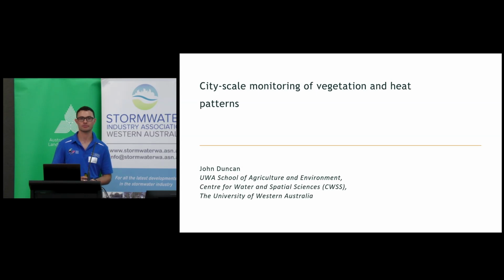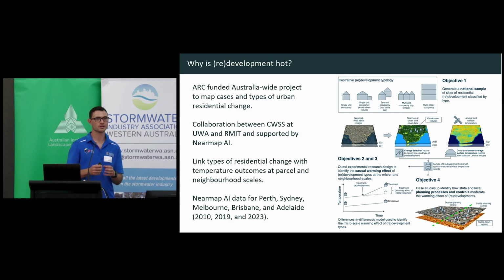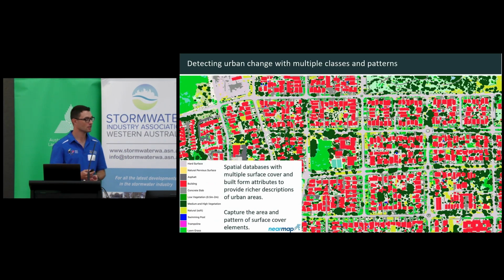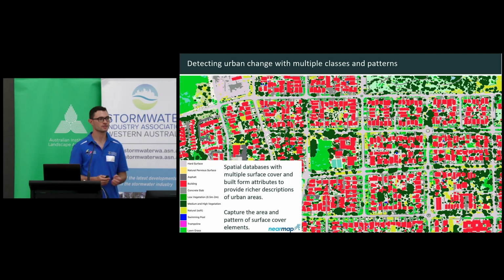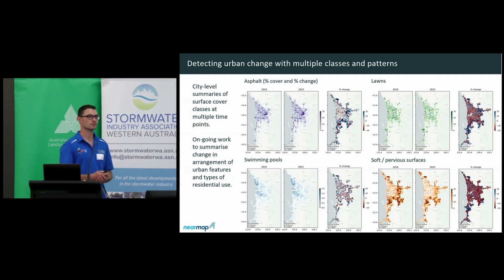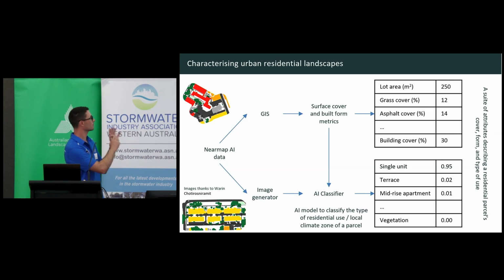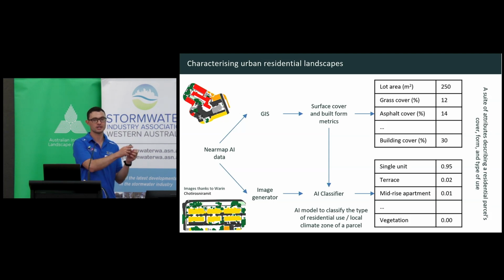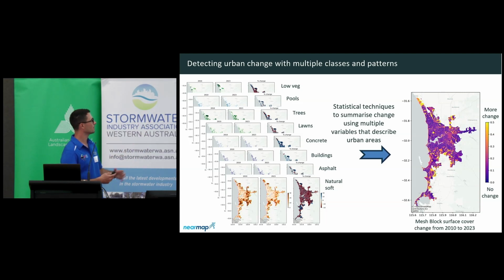City scale monitoring of vegetation and heat patterns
Presented by John Duncan, University of Western Australia

John is a researcher with expertise in geospatial software development, data science, and remote sensing. His work focuses on i) understanding climatic and environmental impacts on society using statistical analysis and machine learning, and ii) developing geospatial data collection and visualisation applications to support environmental monitoring and decision making.

John collaborates widely across research, government, not-for-profit, and private sectors. He has recent experience working in Australia, South Asia, Sub-Saharan Africa, and Pacific Island Countries. Alongside his research activities, John develops and delivers GIS and geospatial data analysis training for a range of audiences spanning university education to government officials.